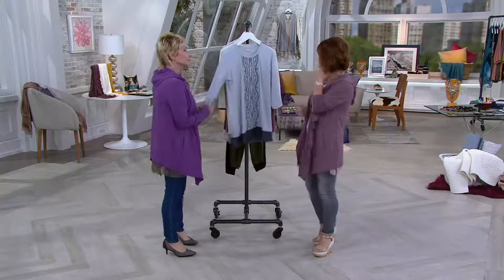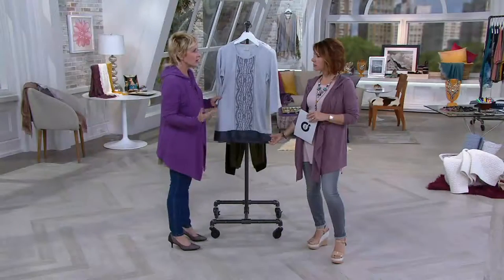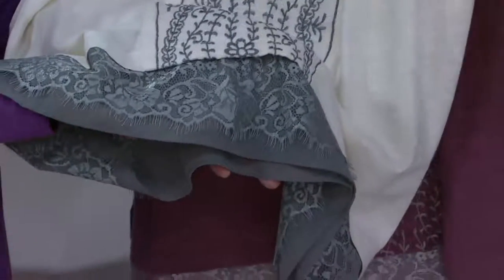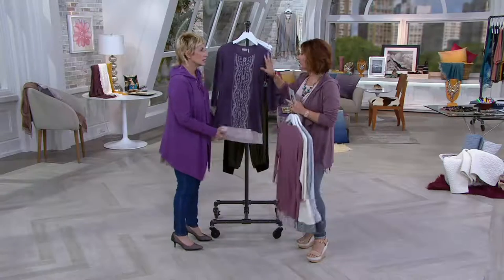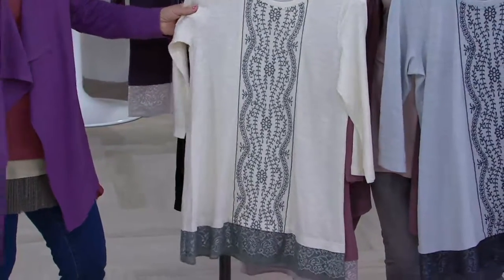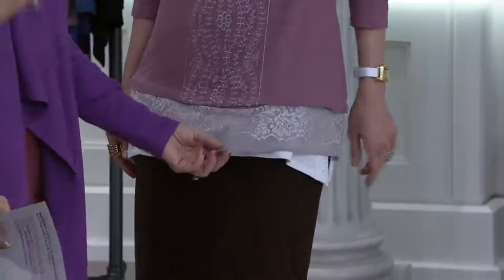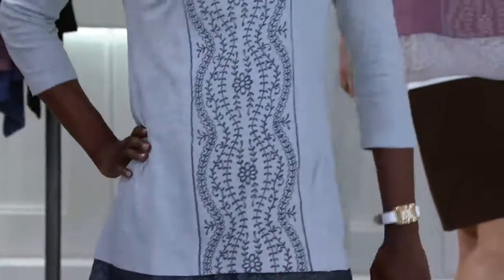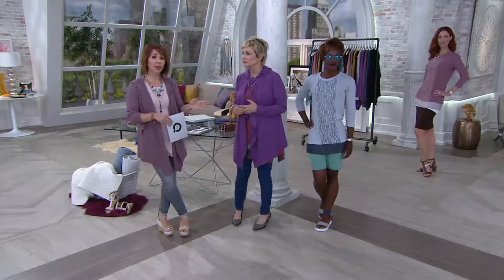LOGO by Lori Goldstein Embroidered Knit Top with Lace & Chiffon on QVC